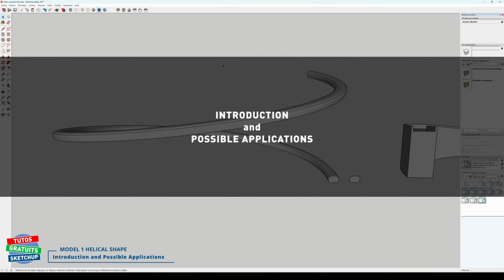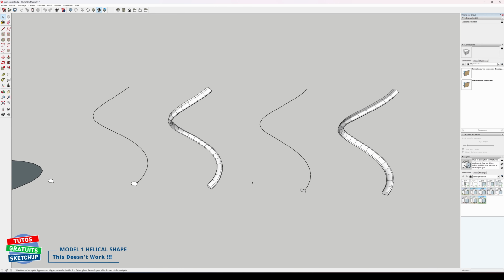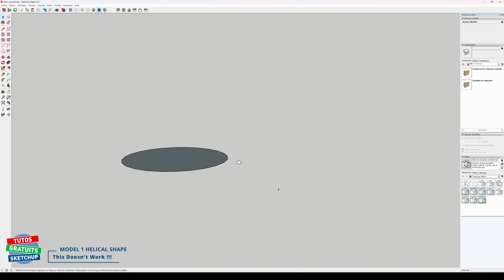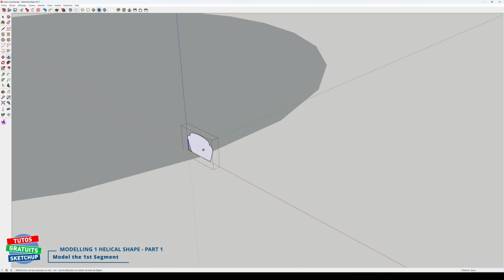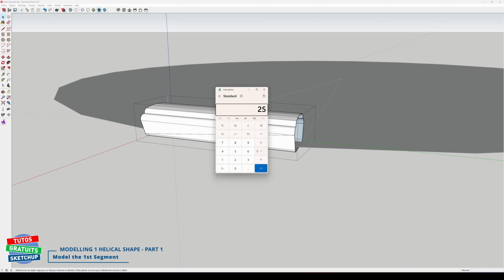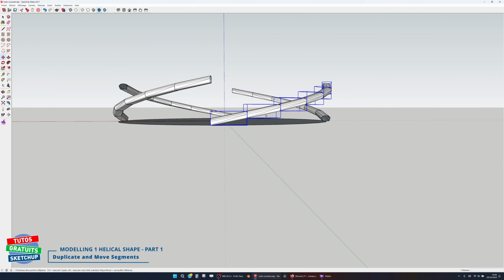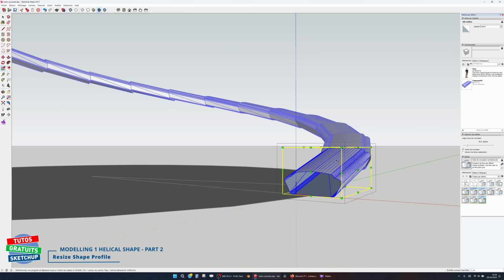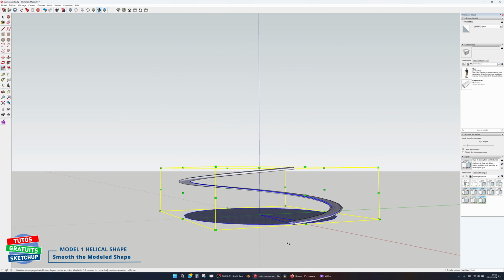1 Helical Shape, in the shape of a spiral: handrail, car access ramp...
➤ This tutorial is automatically translated, Show Subtitles if necessary.
➤ I explain to you in this tutorial, how to obtain a helical shape, in the shape of a spiral.
➤ This will allow you to model stair handrails, springs, turning stairs.
➤ All this, either from a profile whatever its shape, but also from an extruded segment.

✅ A little LIKE 👍
✅ Little CLICKS on ADS 🙂
✅ To drink a little coffee ☕ :
✅ Thank youuuuuuu 👌👏

00:00 → Introduction and Possible Applications
01:26 → That doesn't work!!!
03:03 → Model the 1st Segment
05:39 → Duplicate and Move Segments
06:57 → Resize the Shape Profile
08:40 → Smooth the Modeled Shape